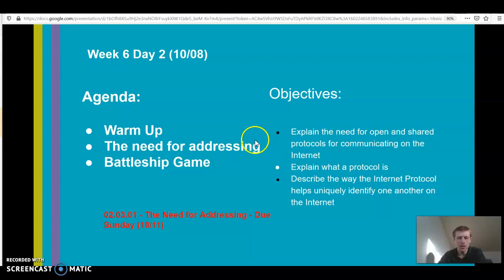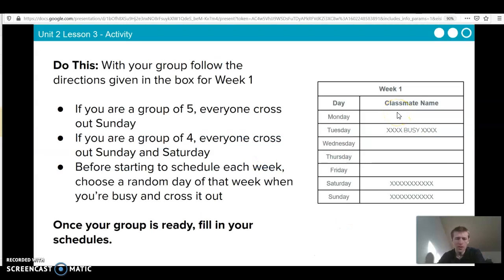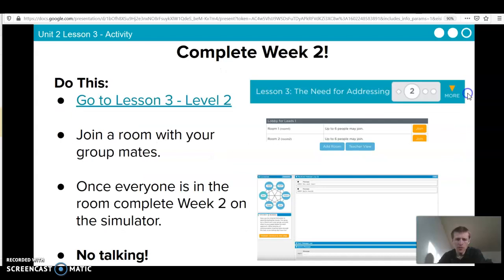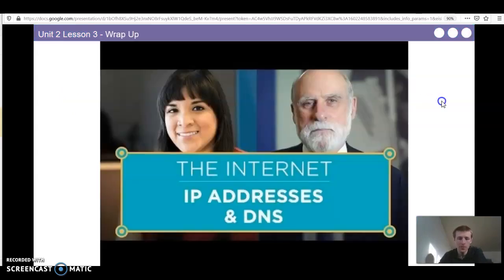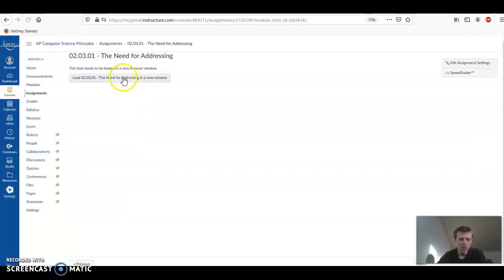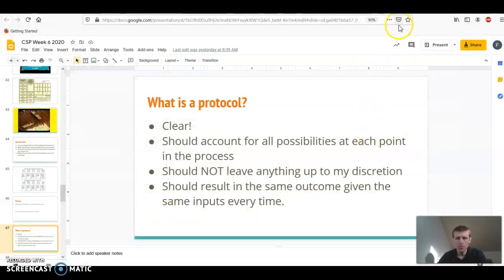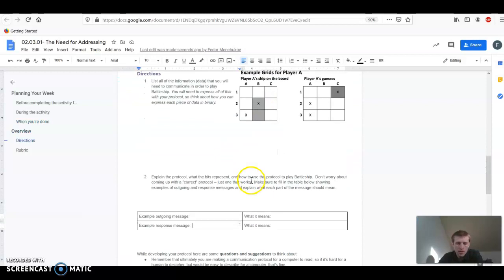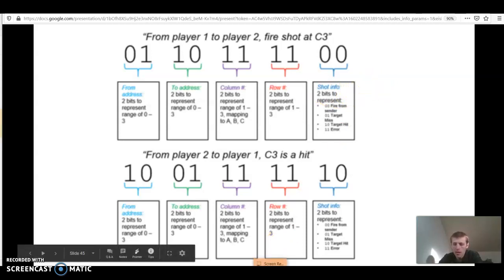CSP Week 6 Day 2 2020